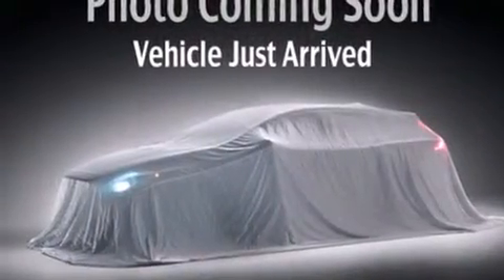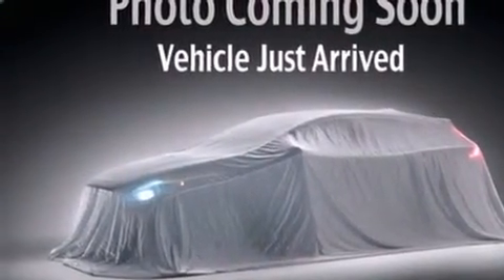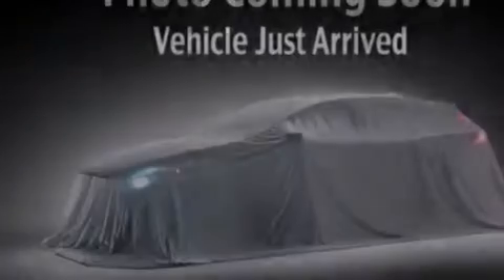2014 Kia Forte Bremerton WA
We've been honored to serve the Puyallup WA area , we promise that your experience at our dealership will exceed your expectations ! Year : 2014 Make : Kia Model : Forte Engine : 2.0L 4Cyl Trans . : 6 Spd Automatic Exterior : Steel Blue Miles : 25 Interior : Gray Cloth Kia of Puyallup 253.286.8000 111 Valley Ave NE Puyallup , WA 98372 Welcome to Kia of Puyallup ! We are a Western Washington Kia dealer that has served the Puget Sound area for the past 13 years . We sell new , and Certified Used Kia vehicles , as well as used cars , trucks and SUV's throughout Pierce County , King County and Thurston County . We offer Kia sales , Kia service , Kia parts , and Kia accessories to our customers from areas all over Seattle , Tacoma , Federal Way , Shoreline , Olympia , Bremerton , Renton , Auburn , Kirkland , and Everett . We also sell new Kia vehicles through the Costco Auto Program . 2014 Kia Forte Puyallup WA